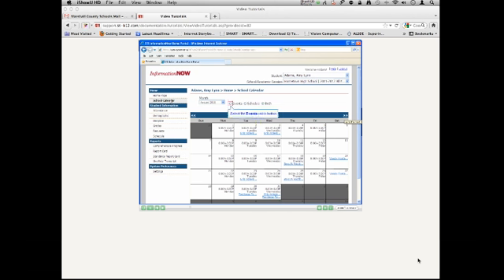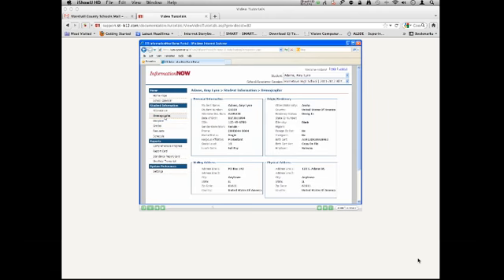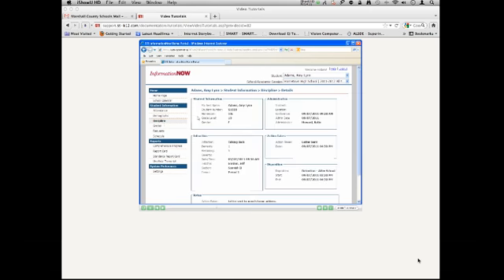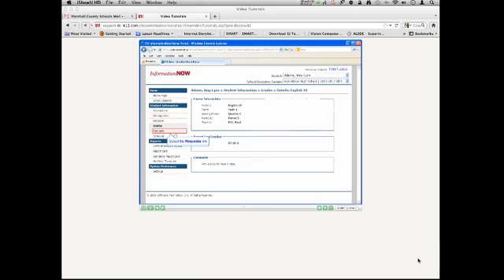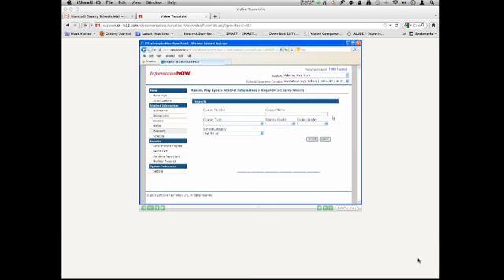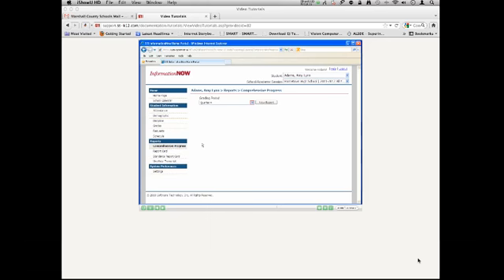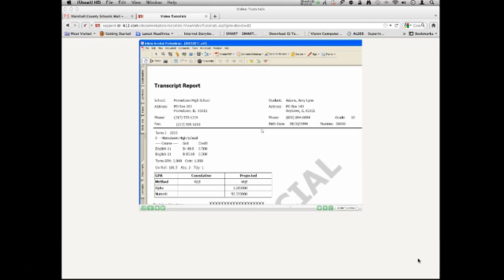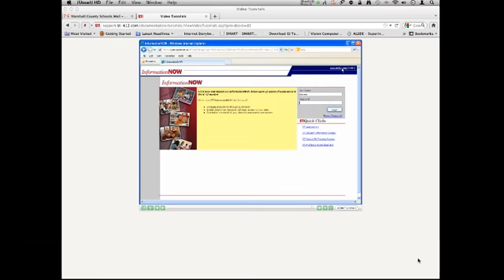iNOW tutorial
Tutorial